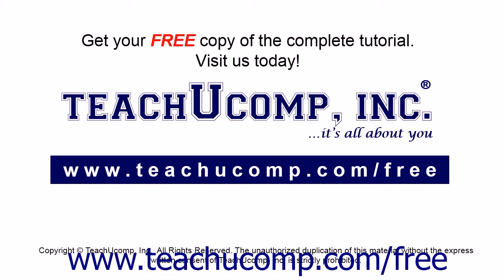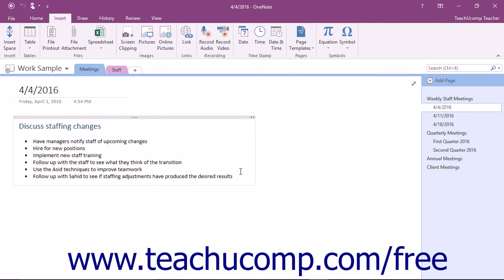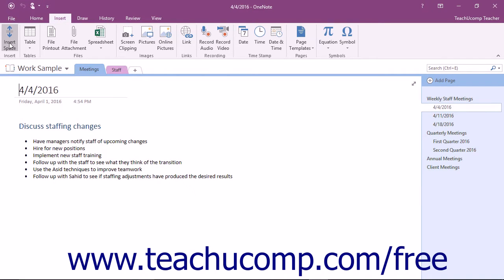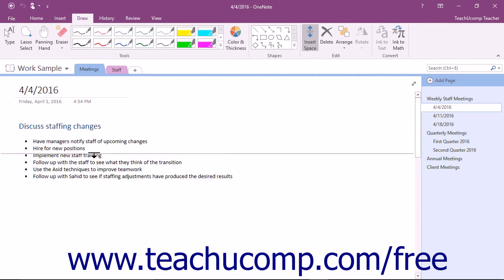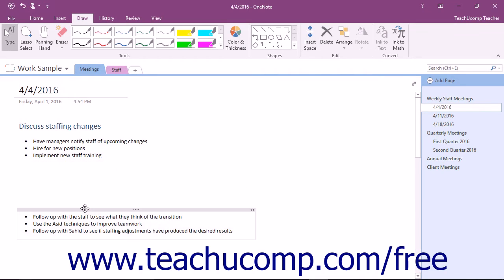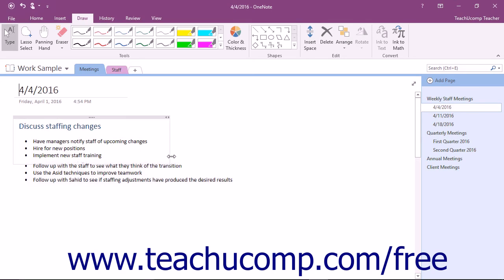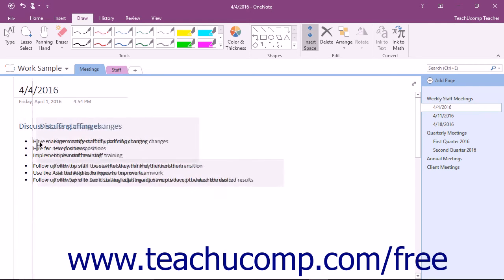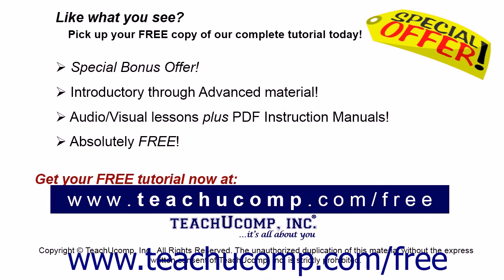OneNote 2016 Tutorial Adding and Removing Note Space Microsoft Training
Learn about Adding and Removing Note Space in Microsoft OneNote A clip from Mastering OneNote Made Easy. - the most comprehensive OneNote tutorial available. Visit us today!